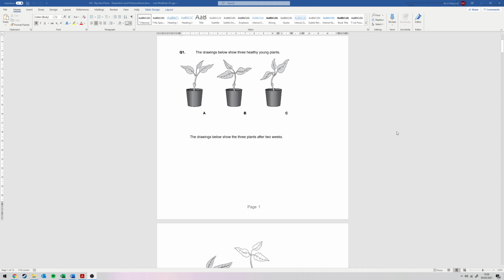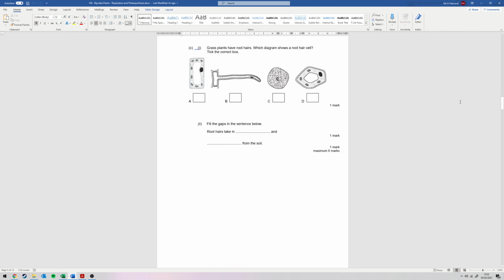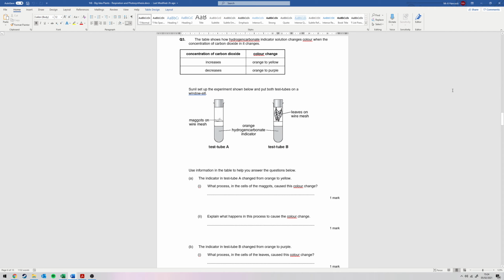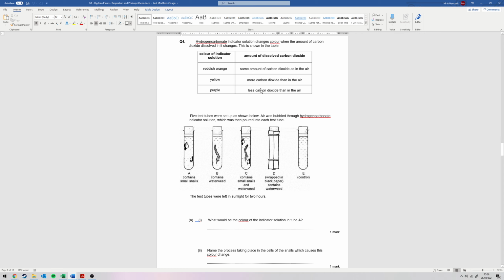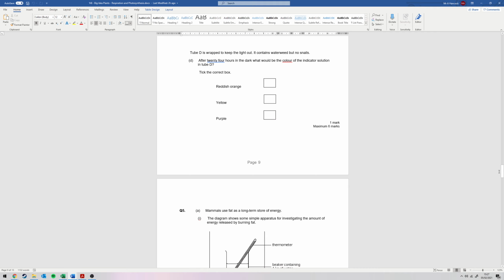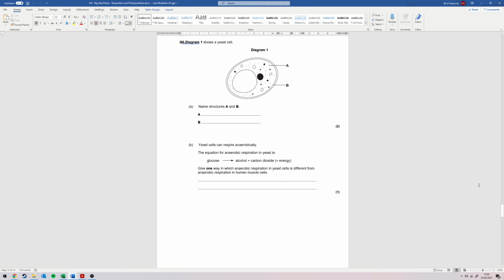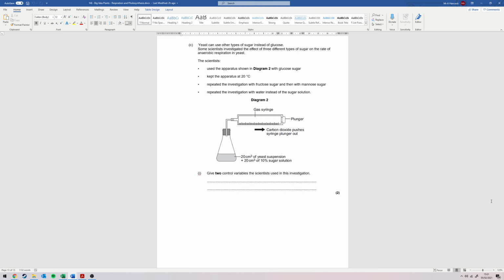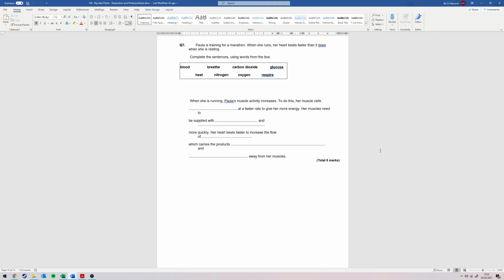Reader for Respiration and Photosynthesis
00:00 Intro
00:42 Question 1
01:30 Question 2
03:03 Question 3
05:35 Question 4
08:22 Question 5
10:09 Question 6
13:02 Question 7